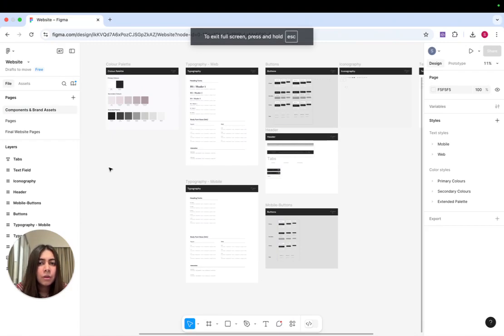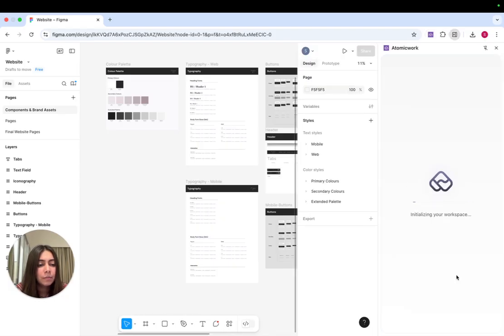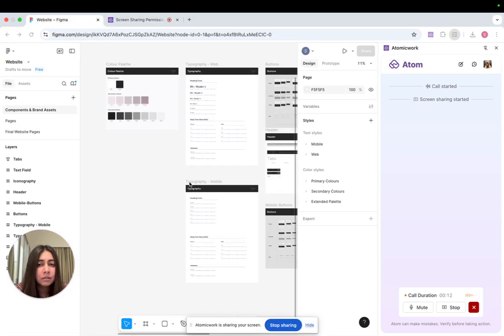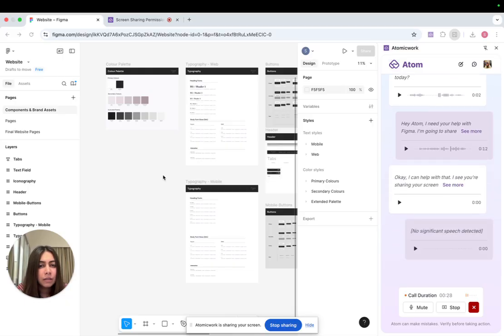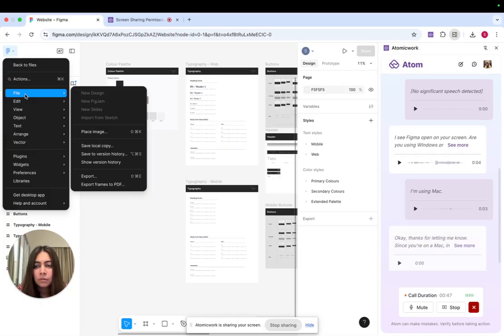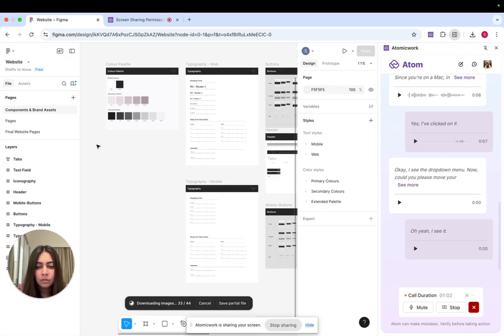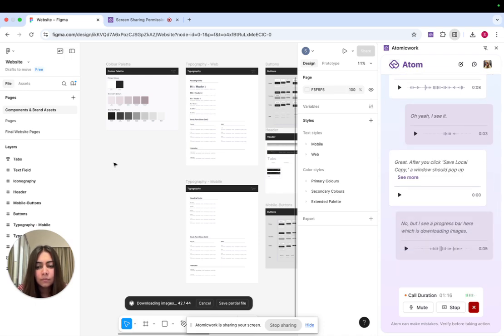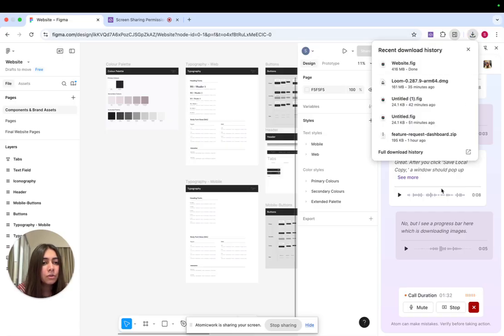How Atom Helps Save Figma Files on Mac ft. Sanjana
In this video, Sanjana demonstrates how Atom guides her through saving a Figma file on a Mac after the latest UI update. While struggling with the new interface, Sanjana shares her screen with Atom, who provides step-by-step guidance, helping her navigate the process and save her file successfully.

Atom makes complex tasks easy, ensuring that even after a UI update, you can stay on track and focus on your work.

Watch the demo to see how Atom simplifies workflows and boosts productivity for Figma users.

👉Learn more about what the Universal Agent is all about